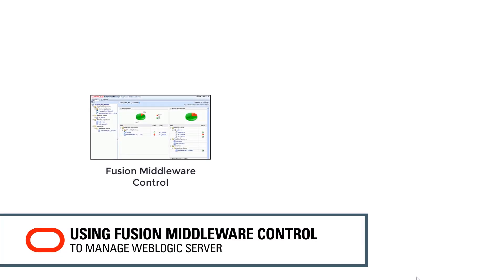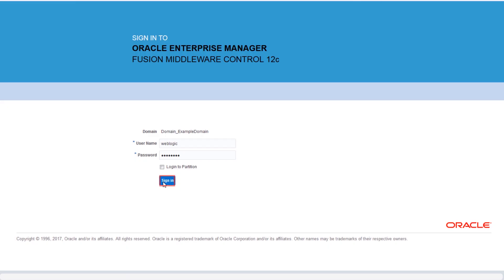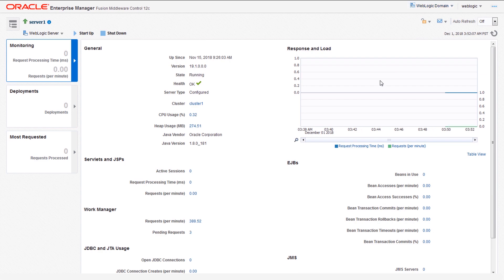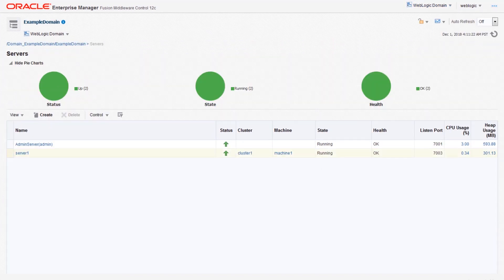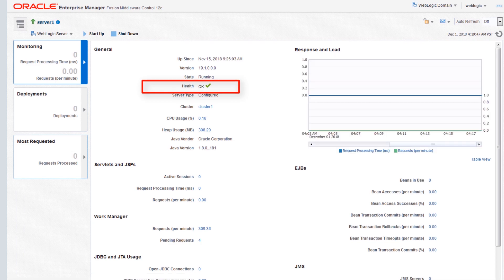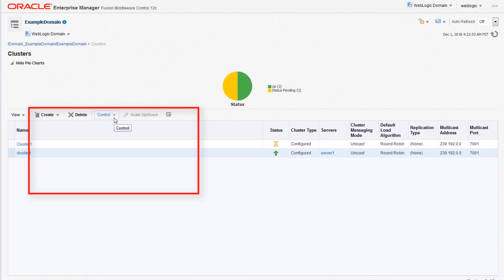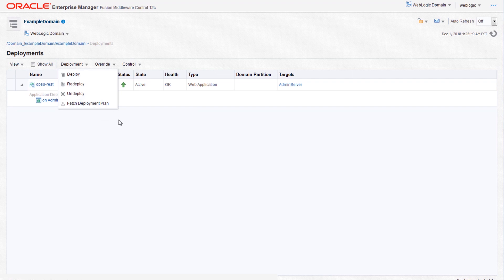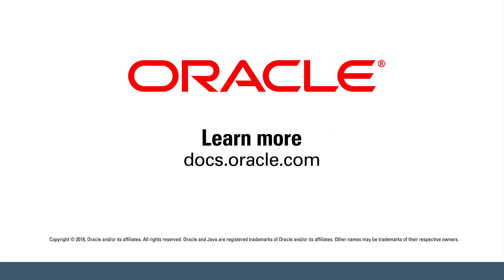Using Fusion Middleware Control to Manage WebLogic Server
This video provides an introduction to managing WebLogic Server using Fusion Middleware Control. It demonstrates navigating within Fusion Middleware Control and examining an existing domain. It also explains how to view and manage the clusters, servers, machines, and deployments.This video describes how to manage Java EE applications using WebLogic Server REST APIs.
1080p/720p HD.